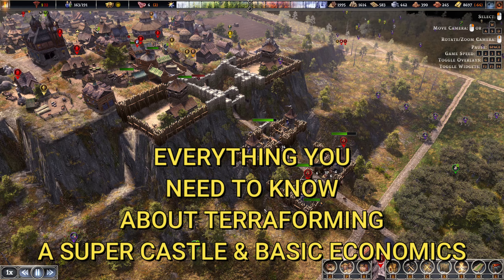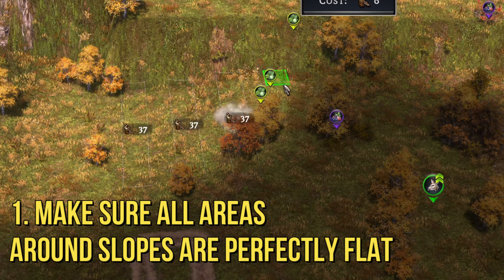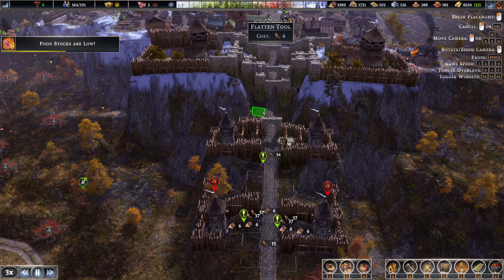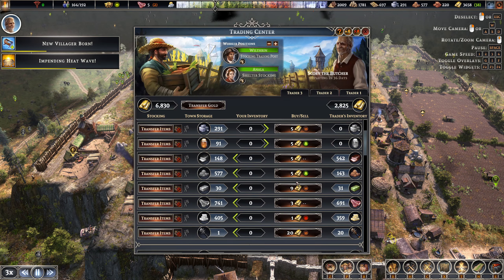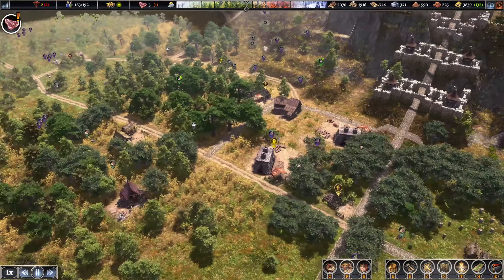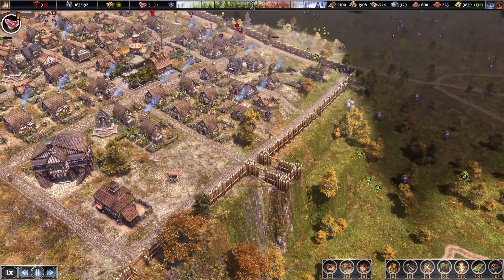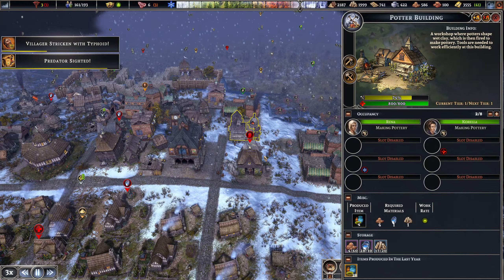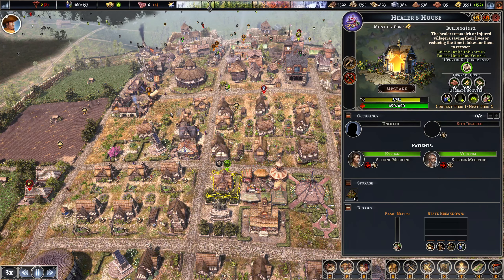Farthest Frontier Terraforming - How To Terraform A Super Castle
Watch this video to learn all the things you need to do in order to get terraforming to work. I will go over all the important factors in getting terraforming to work and keep out bandits. I will also go over small town basic economics as a bonus in the later part of this video / small lets play. farthest frontier help.
In this 6th episode of this farthest frontier gameplay and guide, join us as we undertake the incredible task of How To Terraform A Super Castle

Will we be able to terraform this pile of dirt into a super castle? Will we be able to flourish on its barren top? Will we eat many bags of Doritos? Tune in to find out in this farthest frontier guide & gameplay! Terraforming a Super Castle - Ep 6- Farthest Frontier Fort Mud.

Terraforming a Super Castle is an episodic video game adventure series set in a randomly generated world full of mud and bandits. This 4th episode features the fort Mud, and eventually will evolve into Fort Cool People only.